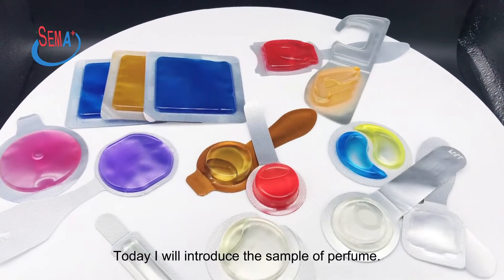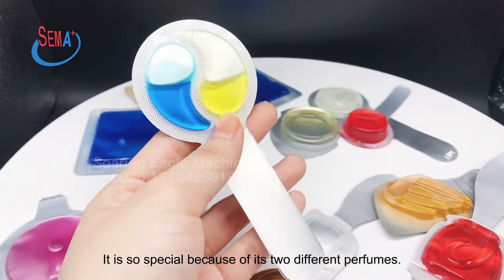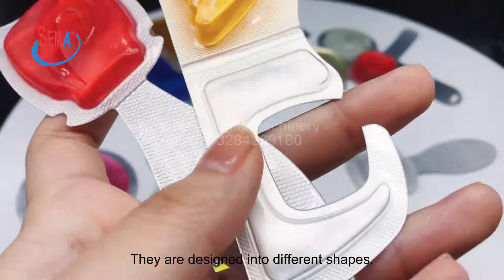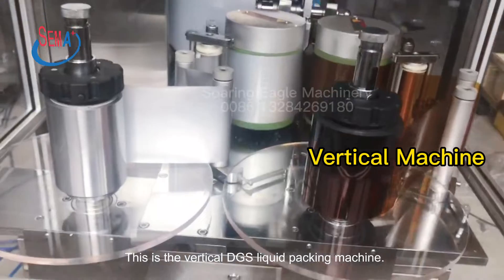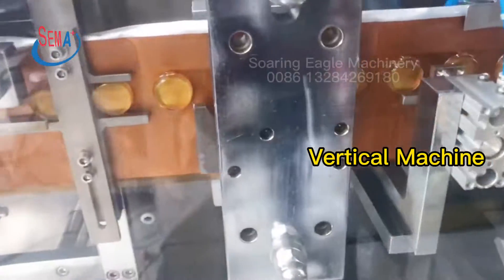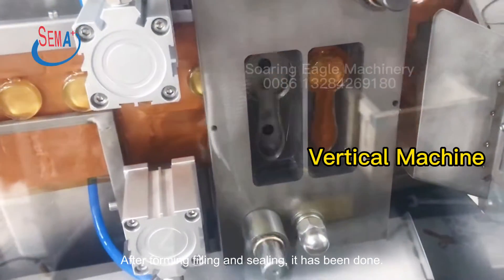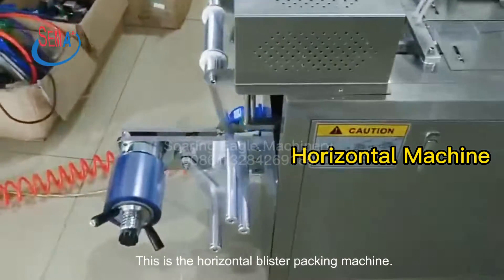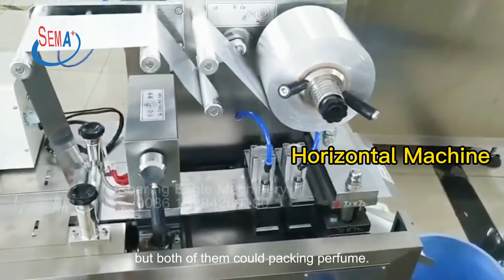This is the automatic perfume liquid packing machine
This is the automatic perfume liquid packing machine. If you are interested in it, please contact with us.